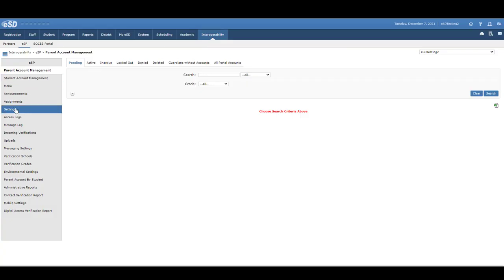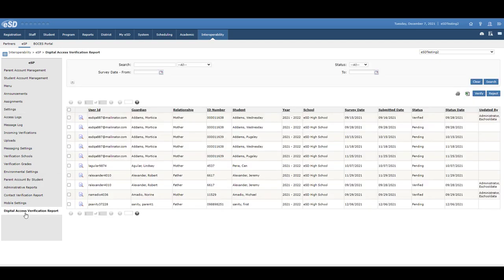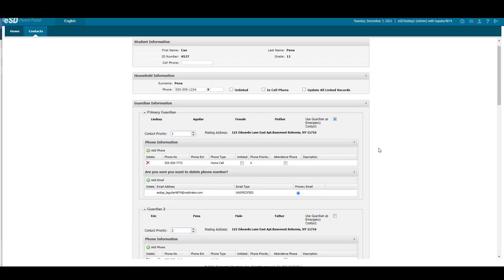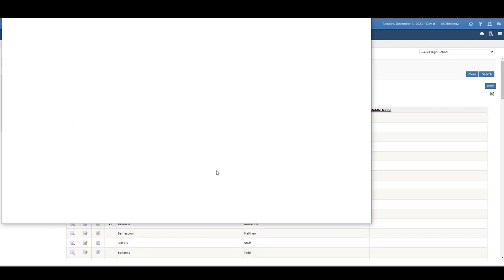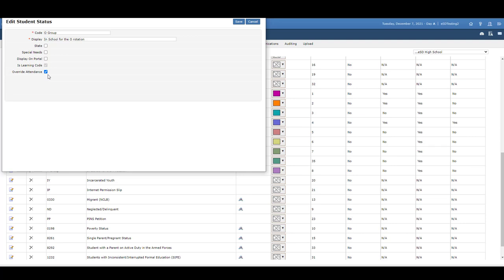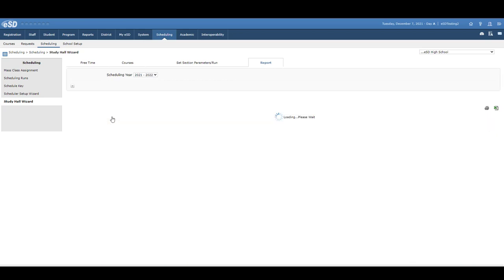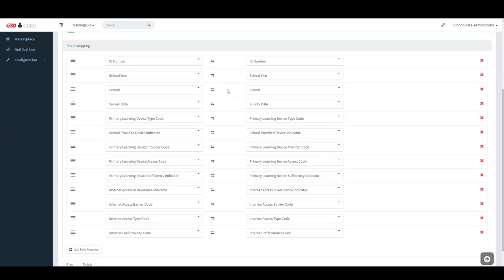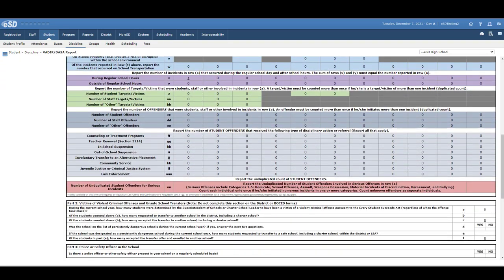Build Overview 9.5